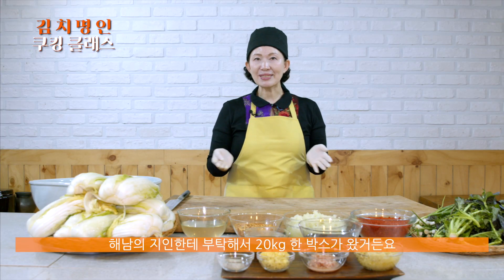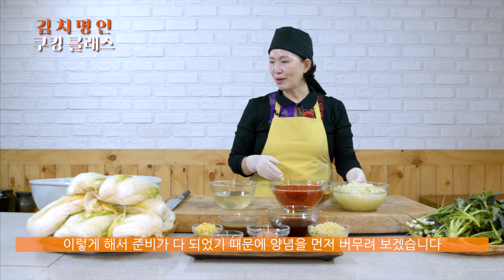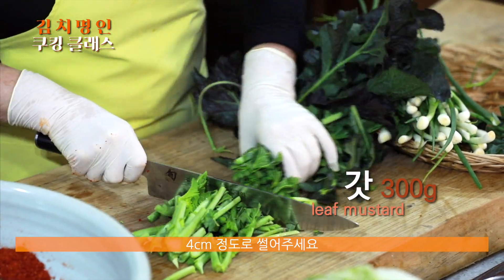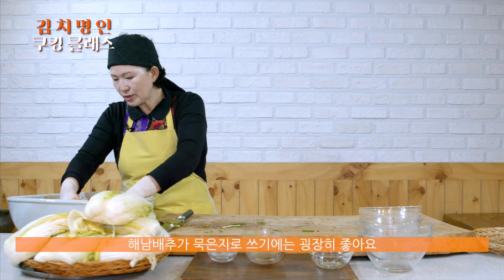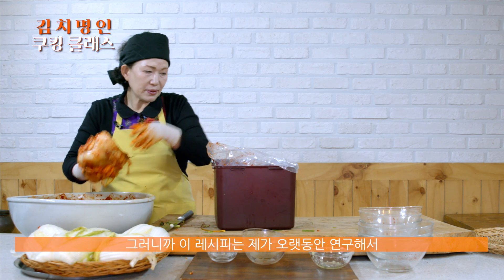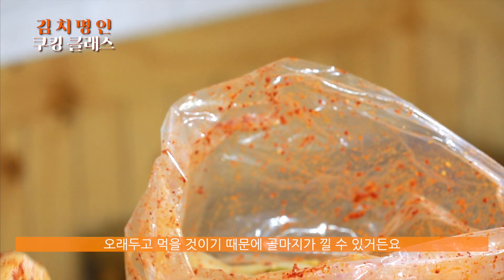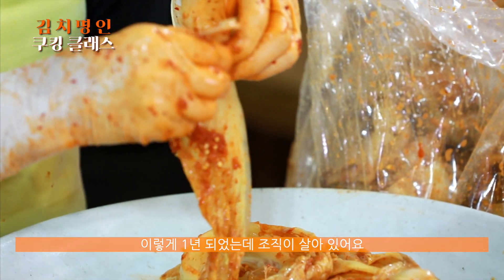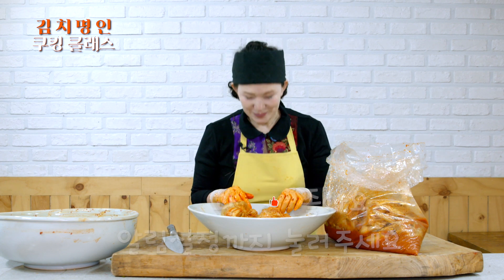[김치쌤 이하연] 묵은지 담그기 오래 숙성시켜서 먹는 김치 만드는법 요리용 김치 식당용 김치 담그기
안녕하세요, 김치명인 이하연입니다.
오늘은 묵은지 만드는 영상을 저만의 레시피로 올려보겠습니다.

 ~묵은지~
  - 주재료 : 절임배추, 갈은무, 쪽파, 갓
  - 부재료 : 고추가루, 다시마물, 다진마늘, 다진생강,
                   멸치가루, 고추씨, 새우젓, 멸치생젓, 멸치액젓
  - 만드는법
   1. 절임배추와 다시마물, 갈아놓은 무를 준비한다.
   2. 준비된 양념 재료를 모두 넣어 섞어준다.
   3. 갓과 쪽파는 4cm 길이로 썬다.
   4. 버무린 양념에 갓과 쪽파를 섞어 양념소를 만든다.
   5. 절임 재추 잎 사이에 양념소를 넣고 통에 담는다.
   6. 따로 준비한 배추 겉잎에 소금을 뿌리고 채워진
       김치위에 덮어준다.
   7. 김치통의 공기를 빼고 완전히 밀봉한 후 냉장고에
        장기간 보관한다.